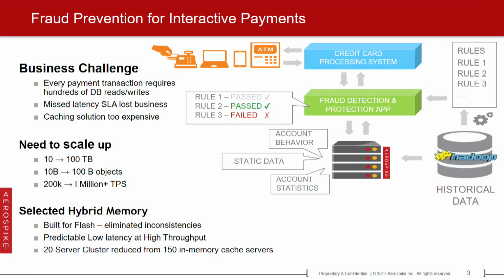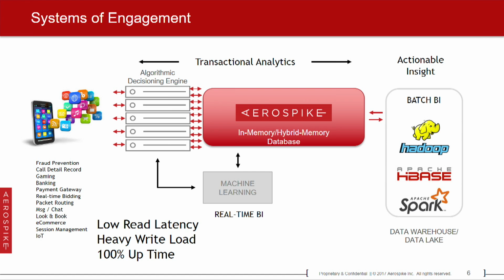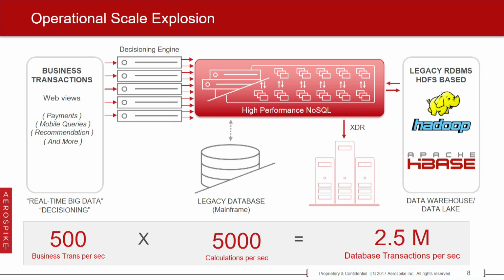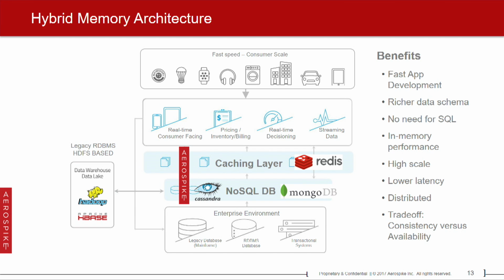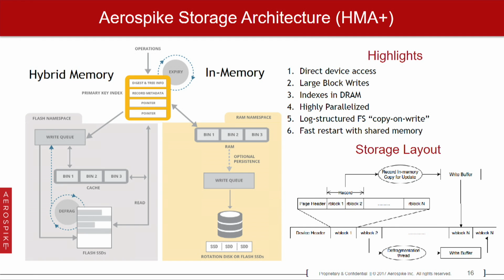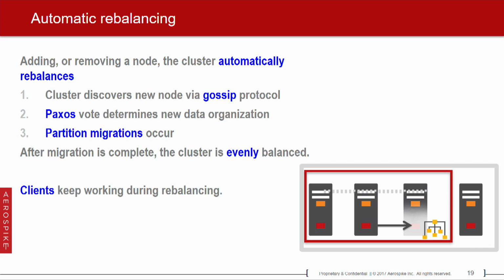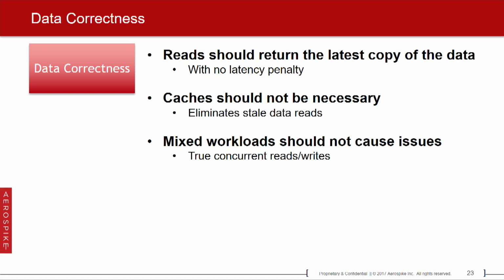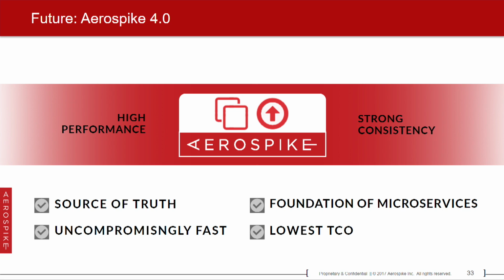Handling Real Time Use Cases at Scale Using a Hybrid Memory Architecture - IMC Summit North America